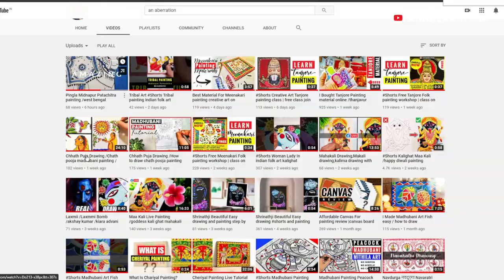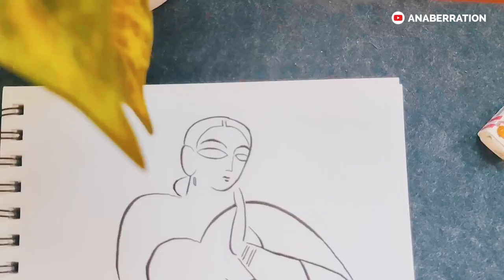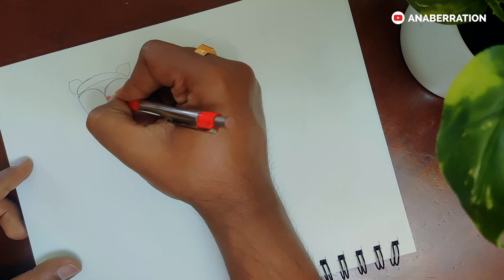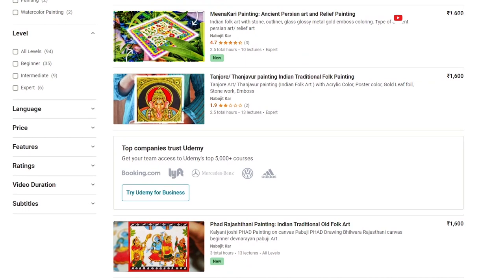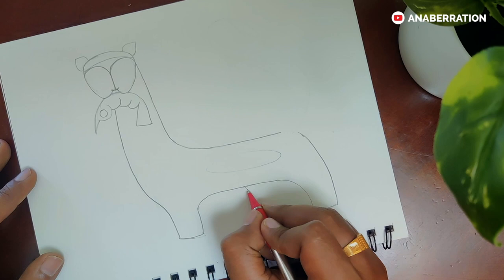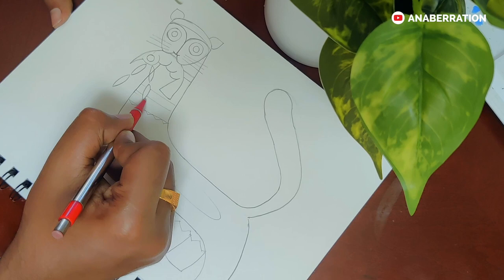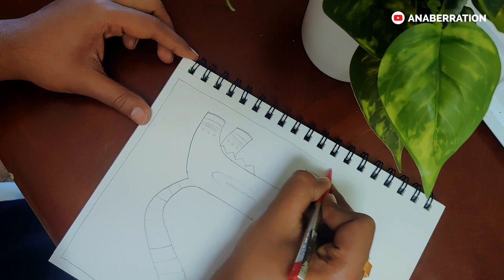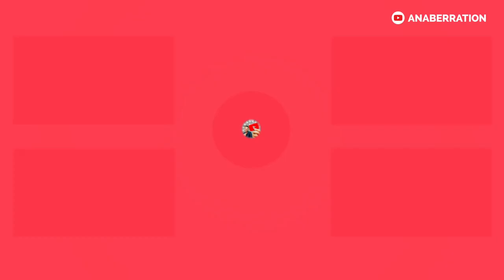Jamini ROY painting/ Easy Tutorial/ Indian Folk art Part 1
Jamini ROY painting/ Easy step by step art/ Indian Folk art Tutorial

✅What materials I use:
❤️Basic/-
Mechanical pencil camel
Sakura pencil
Steadler pencil
Paper: Handmade paper
watercolor paper
Drawing paper
Artline pencil
Costly steadler pencil
Amazon marker
Camel maker
Luxor fine writer
Compass box
Tombow mono eraser
Battery eraser

🧡Pen/-
Sakura gelly roll
Sakura colorfull roll
Sakura micron pen
Nib pen

💛Colors/-
Camel artist watercolor
Camel Acrylic color
Camel fabric color
Brustro acrylic color
Camel round brushes
Camel flat brushes
Brushtro brush

💚Sketch/-
Graphite pencil
Charcoal pencil
Makeup brush
Blending stumps
Color pencil

 💙 Other/-
Pastel color
Soft pastel
Oil color
Turpentine oil

⬇️ Tags and keywords: An Aberration,Jamini roy painting,Jamini roy pattachitra painting,pattachitra painting,easy pattachitra painting,jamini roy drawing,indian folk art,bengal folk art,art,drawing,watercolour,artist,sketch,draw,colour,Jamini Roy,Bengal Art,Bengal Folk Art,folk art,bengali,artist Jamini Roy,indian heritage,bengal culture art,youtube bengal,watercolour painting of girl,great artist of bengal,kalighat painting,patachitra,kalighat bengal art